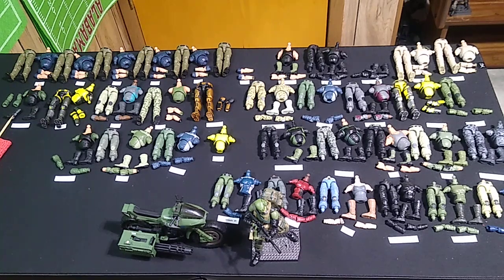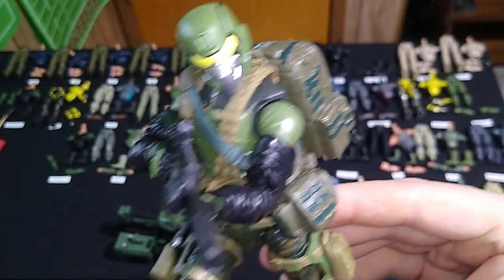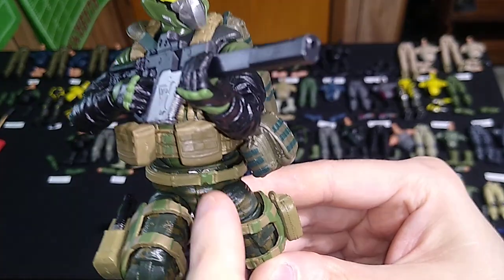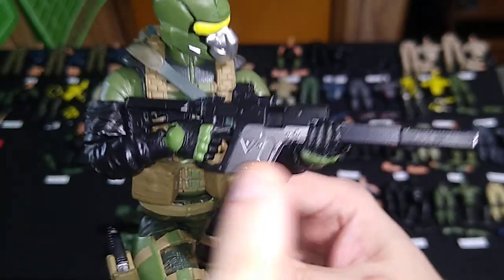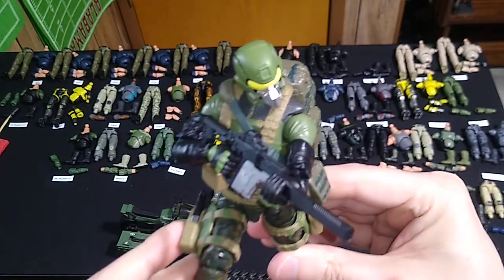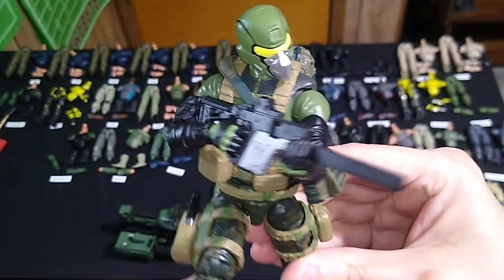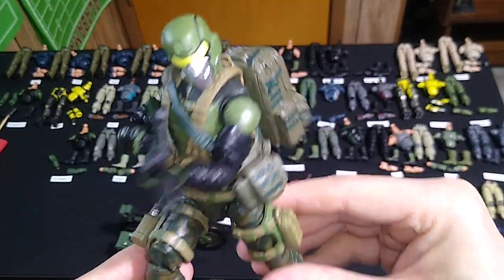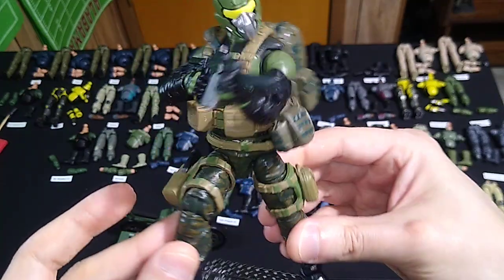Valaverse Action Force Covert Customs Ep 7 - Steel Brigade Ranger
Heavily inspired by my "Jungle Trooper" custom design, The Steel Brigade Ranger scratches that itch along with several others, offering a broader role.